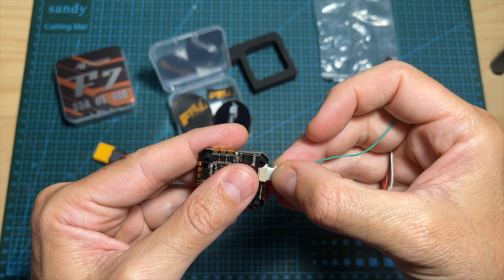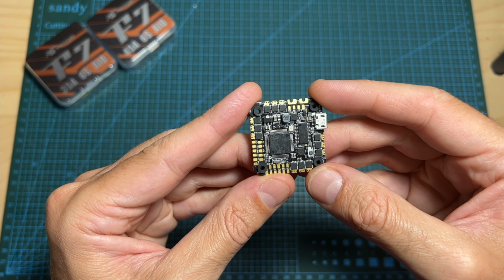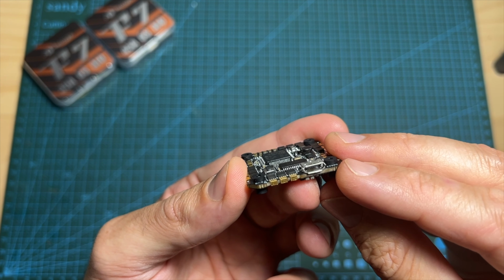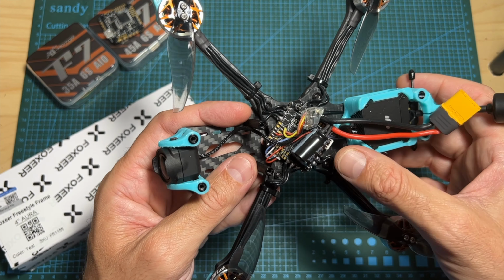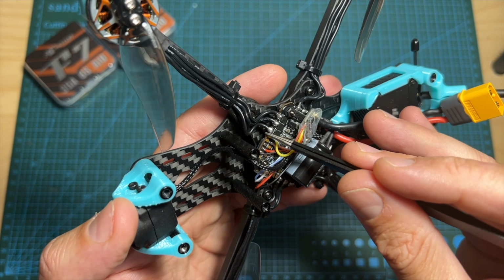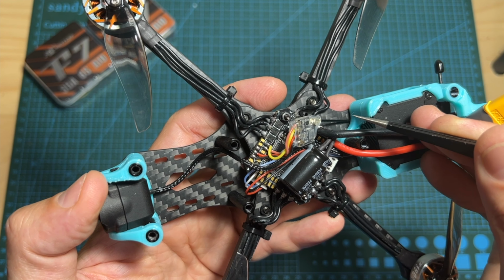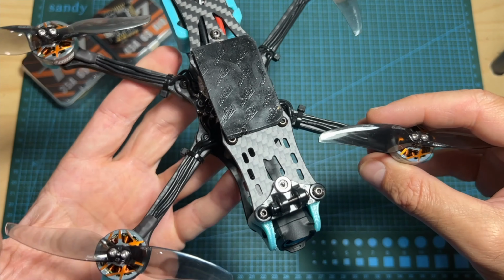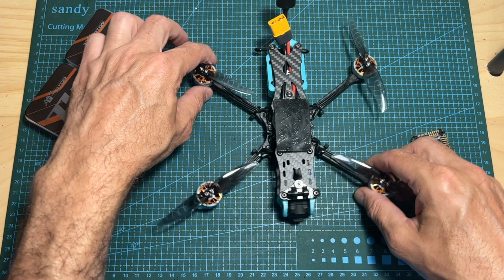TMOTOR F7 35A-45A AIO FC - Overview & Flight Footage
► T-motor F7-AIO
► Pacer 1804 Motors
► Foxeer Aura 4” Frame

╠╗║╚╝║║╠╗║╚╣║║║║║═╣ I Really Appreciate Your Support!